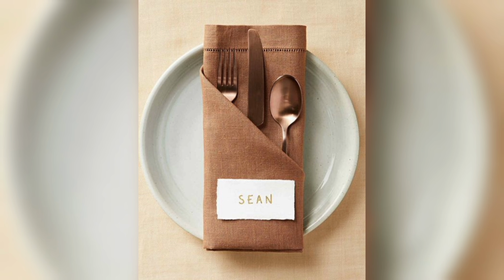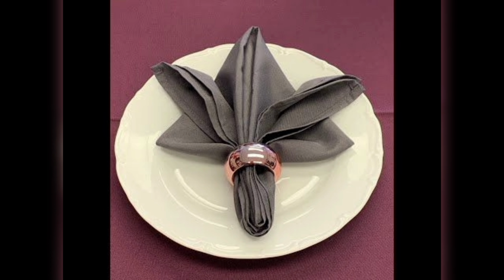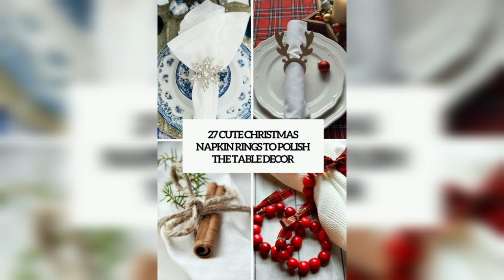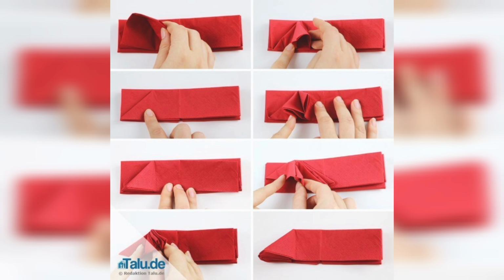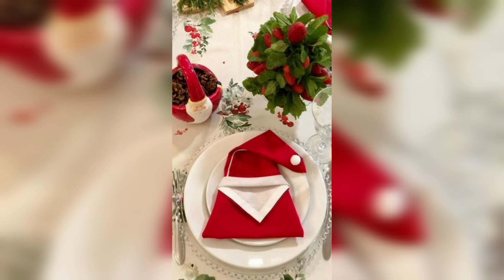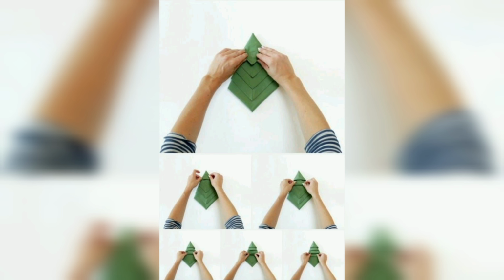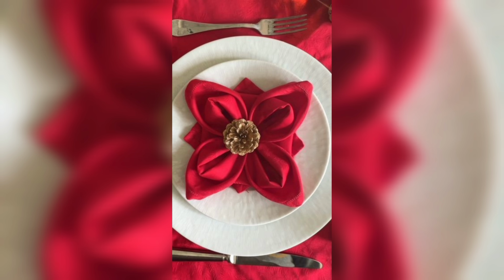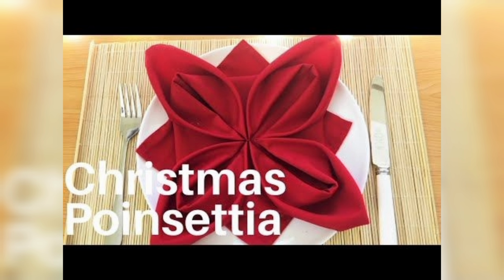Christmas Napkin Folding Ideas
Elevate your holiday table setting with these charming and festive napkin folding techniques that will impress your guests and add a touch of seasonal flair to your celebrations.

In this video, we'll showcase step-by-step instructions for various Christmas-themed napkin folds, perfect for any holiday gathering or dinner party. From classic designs like Christmas trees, Santa hats, and snowflakes to more intricate folds such as reindeer and elegant star shapes, there's something for every skill level and style preference.

Our detailed demonstrations will guide you through each fold, highlighting simple yet effective methods using cloth napkins or festive fabric to create stunning decorative accents for your table. Whether you're hosting a cozy family dinner or a larger festive feast, these napkin folding ideas will bring joy and warmth to your dining experience.

Impress your friends and family with your creativity and attention to detail as you learn these charming napkin folding techniques. Make this Christmas meal a memorable and visually stunning occasion with our easy-to-master tips and tricks.

Get ready to make your holiday table setting merry and bright with our Christmas napkin folding guide!

christmas napkin folding
christmas napkins folding
christmas napkin fold
christmas napkin folds
christmas party food
christmas table set
christmas dinner table
christmas dinner table set
christmas table set ideas
napkins folding ideas
napkins folding
christmas dinner decor
christmas dinner table decor
christmas tree napkins folding
christmas table decor
christmas table
christmas tablescape
christmas party table decor
christmas places set
christmas table scape
christmas table ideas
christmas table set ideas simple
simple christmas table set
christmas party table
christmas table decorations
christmas table decoration
christmas table settings
christmas table setting
christmas table decors
christmas table centerpiece
christmas table decoration ideas
christmas table decor ideas
christmas tables decorations
christmas tabl decoration
christmas tabled decor
christmas tables decoration
christmas tabl decor
christmas table decorative
christmas table decorating
christmas table centerpieces
christmas tables centerpieces
christmas tables settings
christmas table sets
christmas table setting ideas
christmas table centerpieces ideas